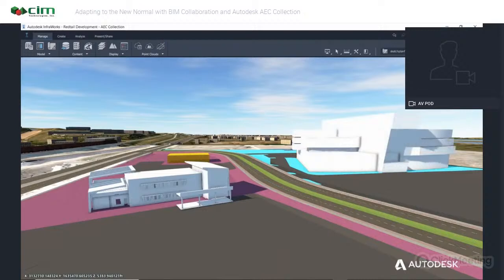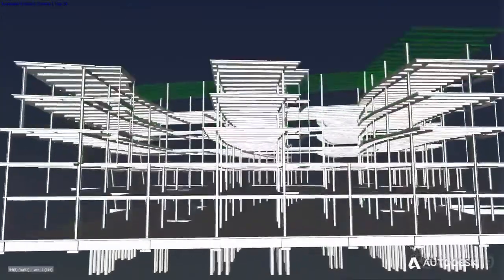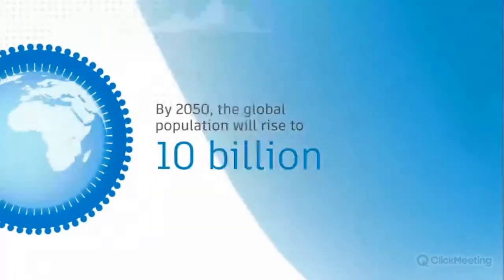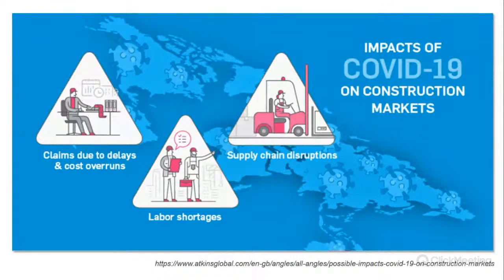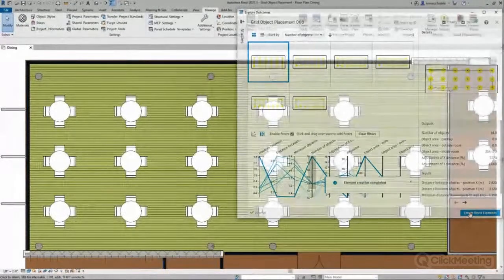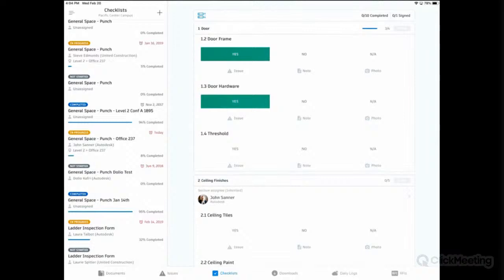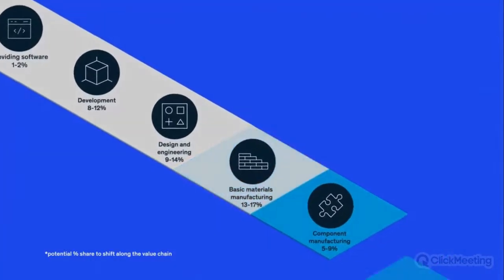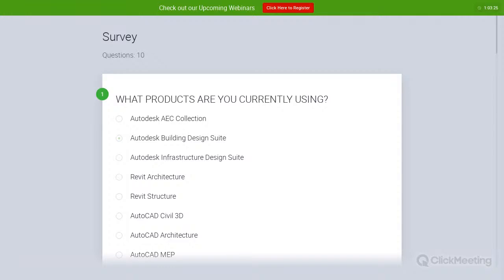EPISODE 4: Adapting to the New Normal with BIM Collaboration and Autodesk AEC Collection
In this webinar, you will learn about the best BIM tools that will enable you to bid for, win, and deliver more business. Watch this webinar to learn how BIM collaboration and Autodesk AEC Collection can help your business deliver high-quality building and infrastructure projects in the new normal setting.

This is the Fourth episode in the webinar series on SUSTAINABILITY: Getting Used to the New Normal, which is hosted by CIM Technologies, Inc. - one of the country’s pioneers in providing cutting-edge Technology Solutions from software and hardware to training, technical support and services to Architecture, Engineering and Construction (AEC) and Manufacturing industries in the local and global market.